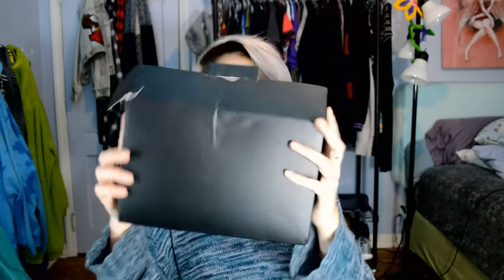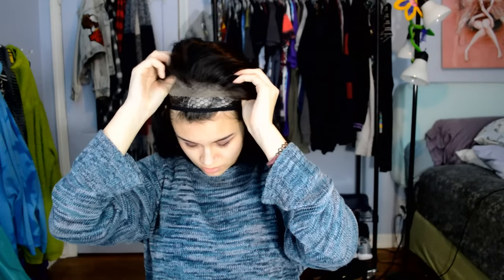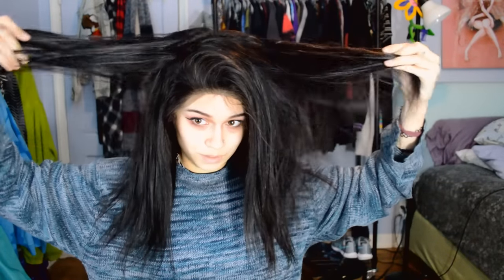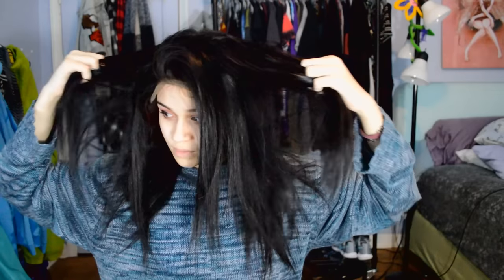I have a new human hair wig! YAY (Amazon wig review) | Kylie The Jellyfish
► wig link :

►store link :

► Item details:
Style: straight  hair 13x6 lace front human hair wig
Length:14 inch
Texture: straight
Color: natural black
Density: 150%
Cap: medium brown & medium size

These are my favorite items on Amazon!